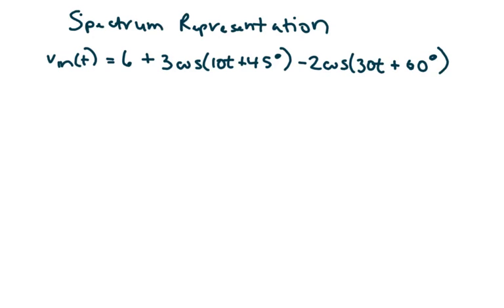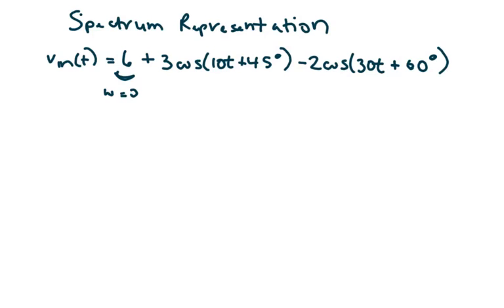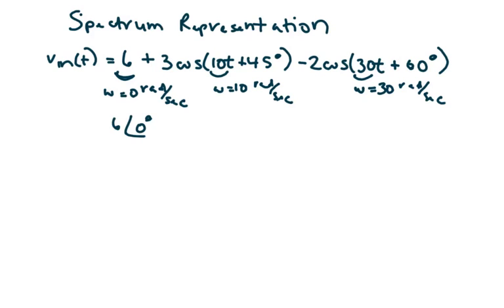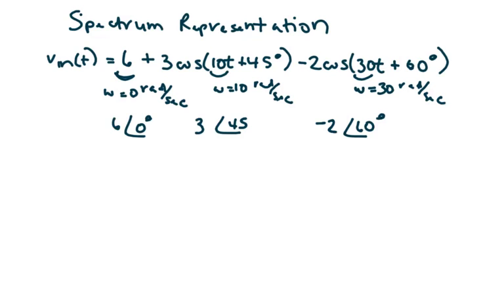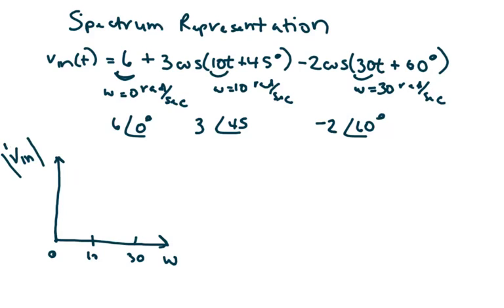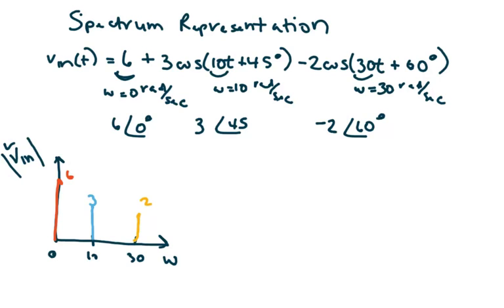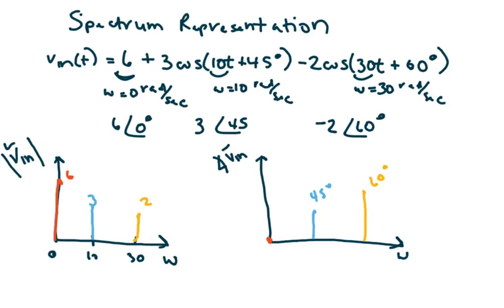Spectrum Representation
Magnitude and phase spectra of input voltage